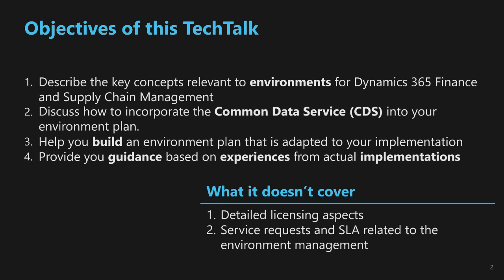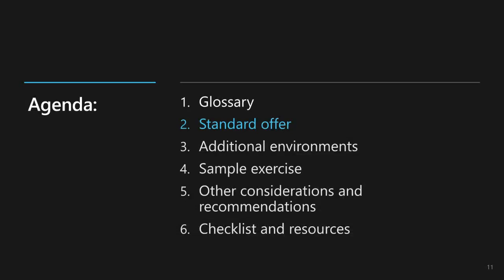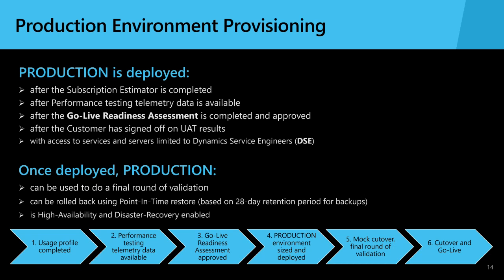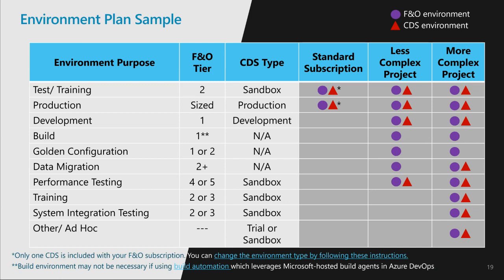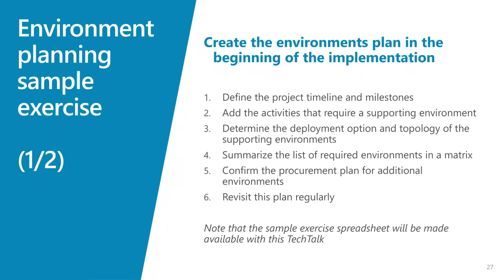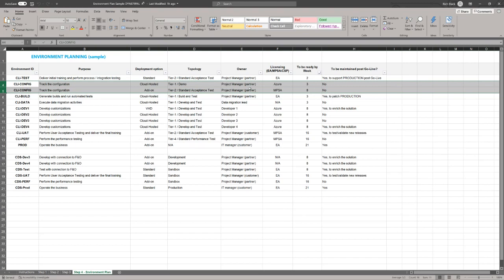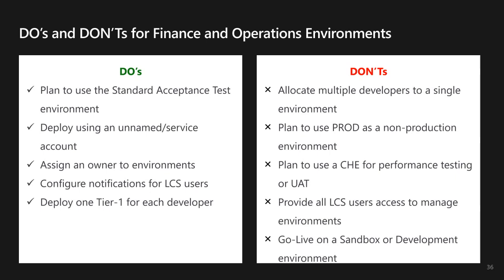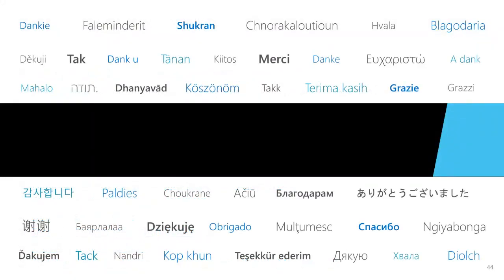Environment Planning for Dynamics 365 Finance & Operations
This TechTalk on Environment Planning for Finance and Operations implementations provides guidance about standard environments, variable and temporary environments you might need, the options and timing for acquiring and deploying them, and the expected code and data flows between environments. We also incorporate CDS environments into our planning discussions.